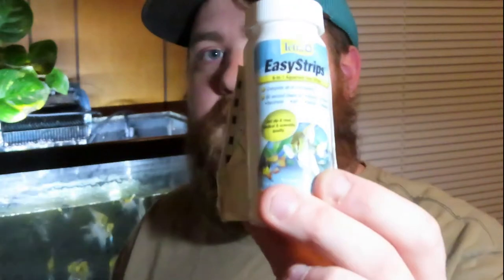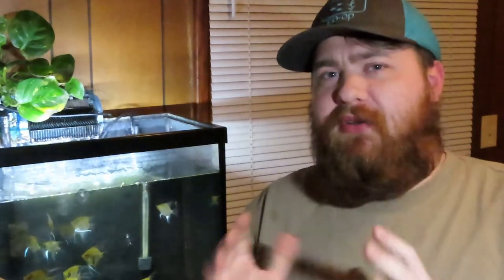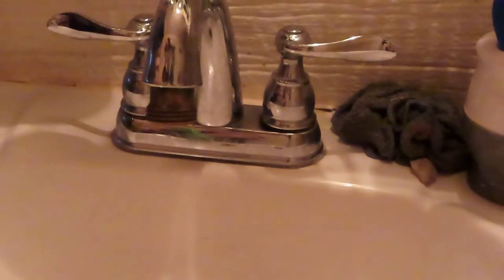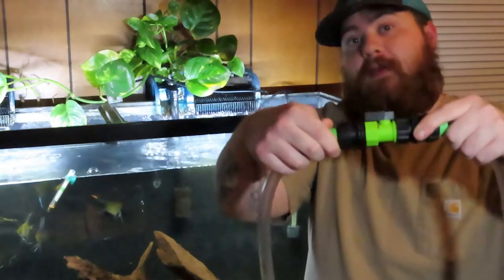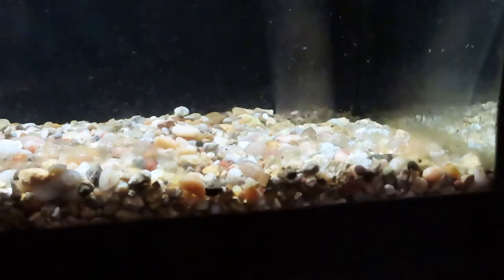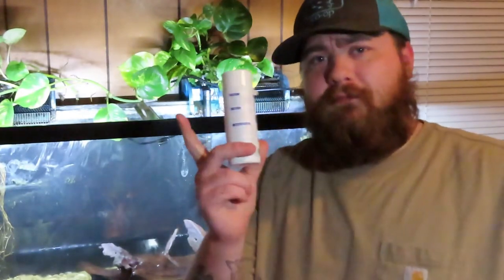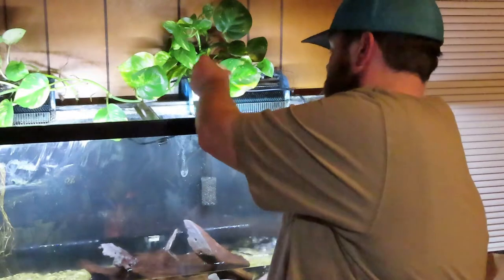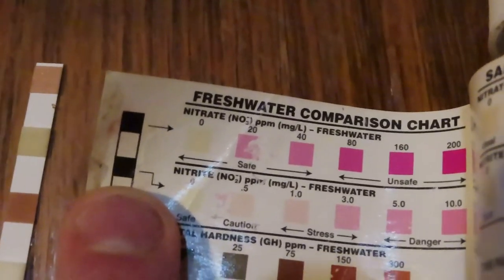How to Water Change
In this video we will walk you through completing a water change on your Aquarium in your home.There are several methods for doing this but in this video i will share mine with you.Don't forget to like this video for future videos like this one and Subscribe to the channel if you haven't done so already!